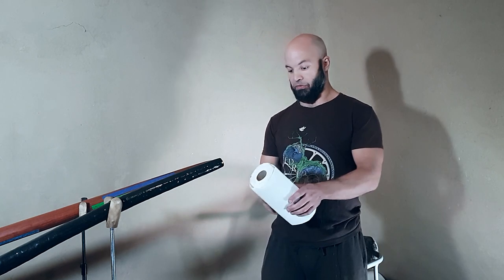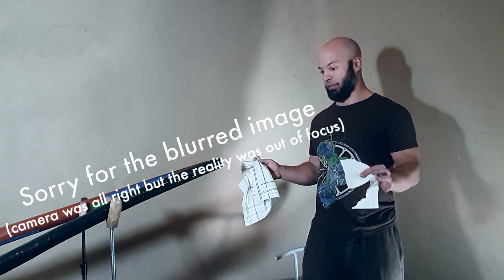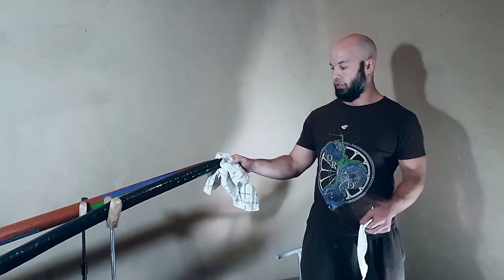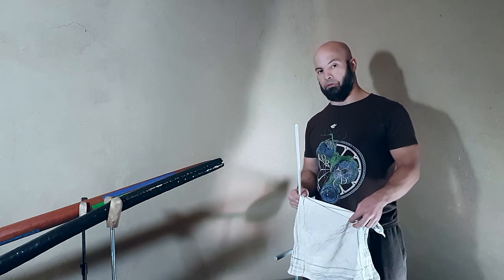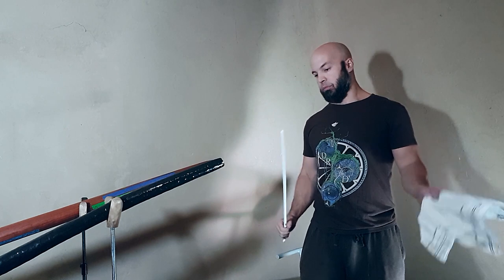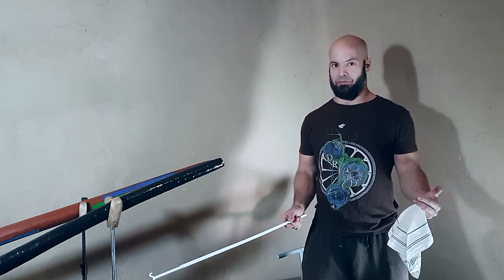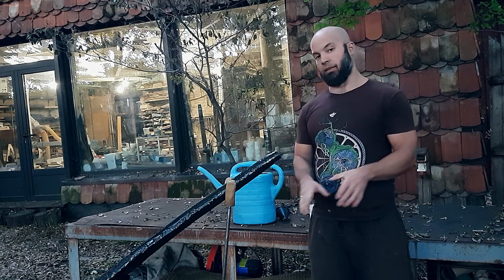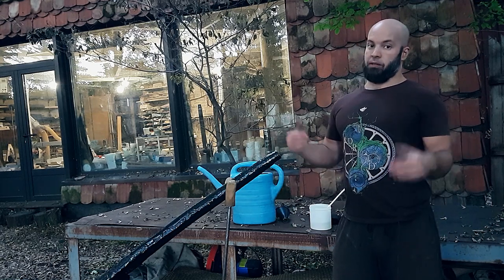How to Clean your Didgeridoo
One of the crucial tasks of any didgeridoo player is how to get their didgeridoo 10% cleaner than before, or even more! This is the ultimate tutorial towards that path, against the abysmal terror that lies in the dungeons of didgeridoos neglected for thousands of years.

Besides this ultimate knowledge, in this video there is a mention of Didgeridoo Passion

Spiral out, keep cleaning!